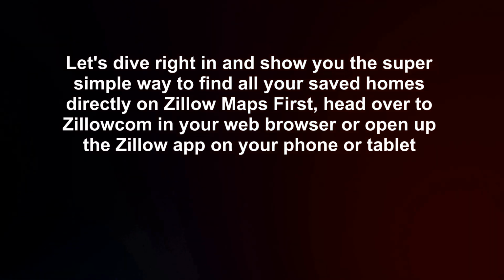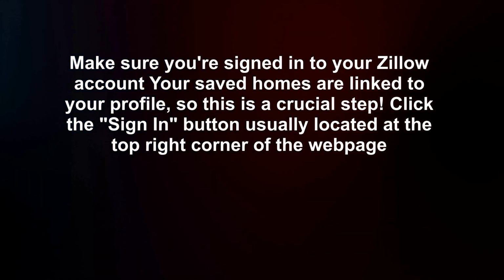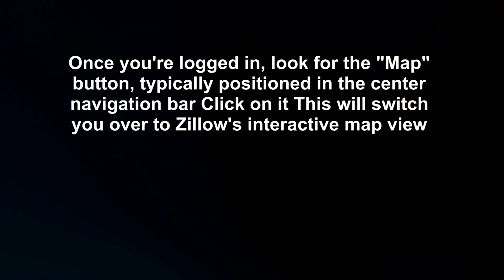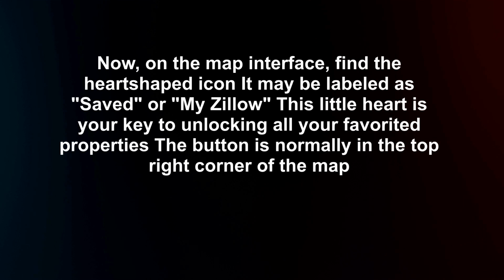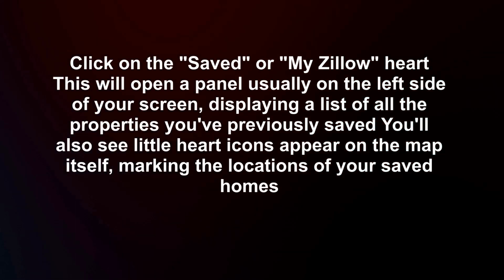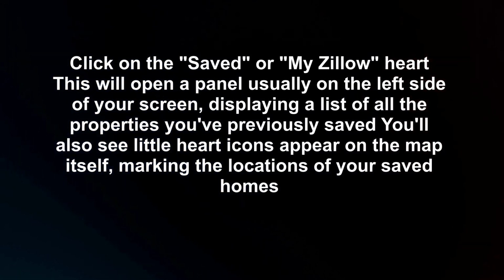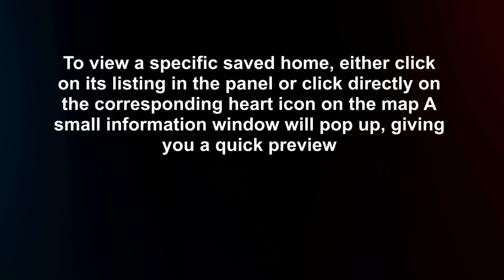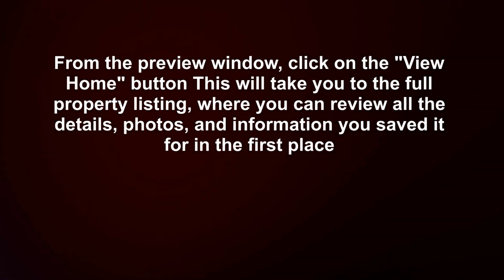How to Find Your Saved Home on Zillow Maps - GUIDE!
How to Find Your Saved Home on Zillow Maps details the steps to locate previously saved or favorited properties within Zillow's map interface. It helps users easily revisit desired listings.

00:00 Intro
00:05 Sign In
00:14 Open the Map
00:18 Find the "Saved" Icon
00:24 View Saved Properties
00:31 View a Specific Home